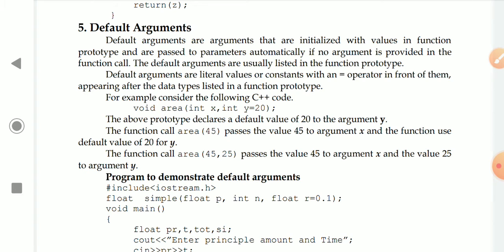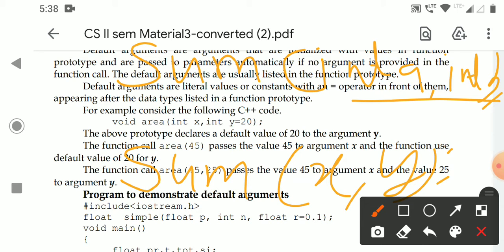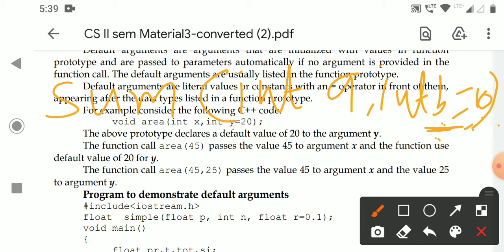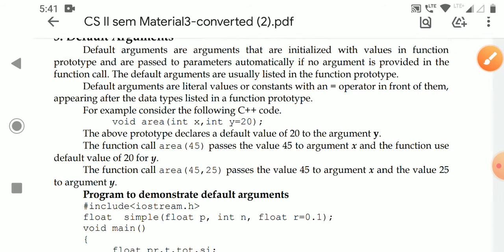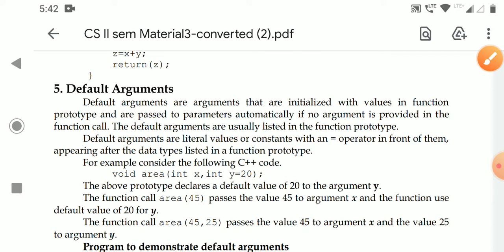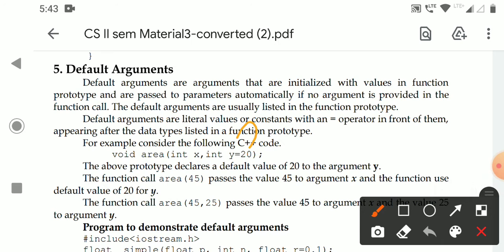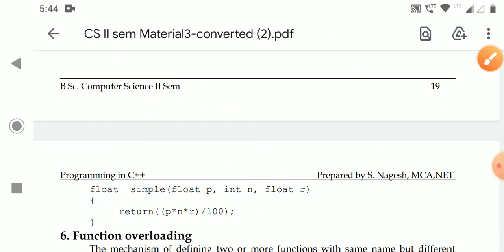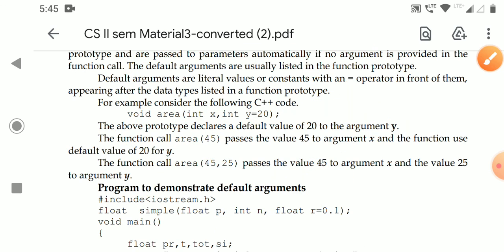CS II SEM U1L14 Default Arguments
B.Sc. Computer Science II Sem
Paper: II - Programming in C++
Unit-1